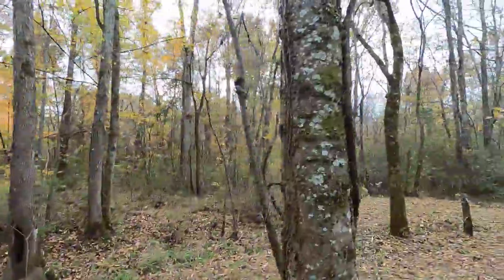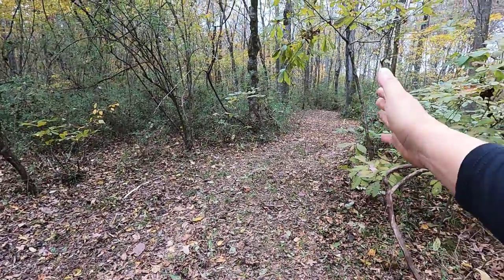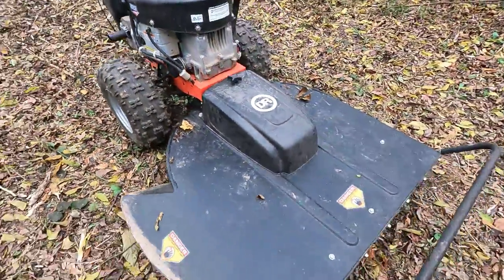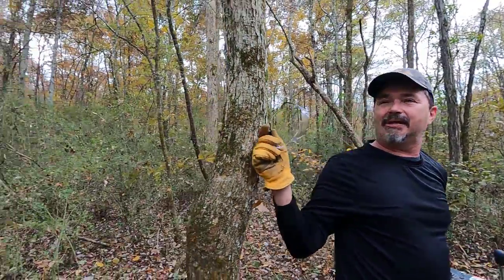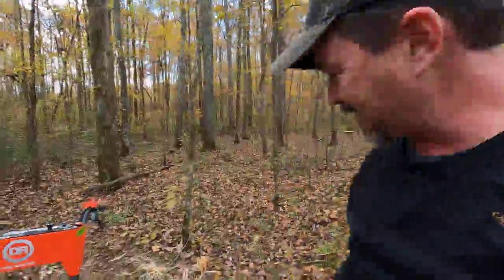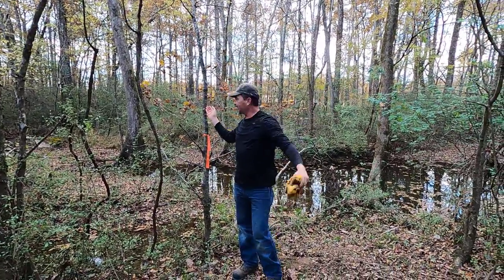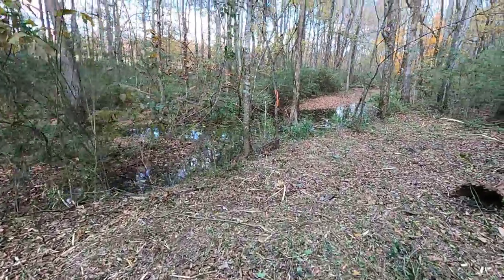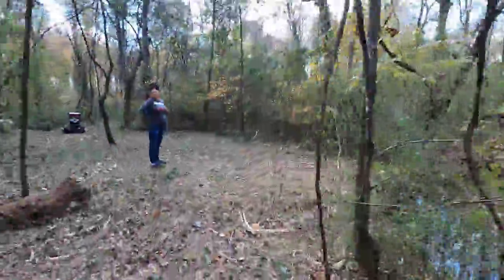Rough Trail Cutting At The Creek With The DR Brush Mower.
We cut several trails to the creekside through thick brush and so many thorns. At the end of the day, we created some "Lovely places" to enjoy! All we need now are a few fire pits and we have the perfect campsites.